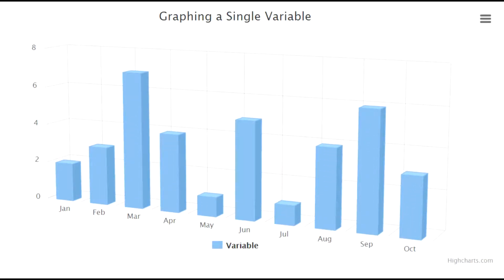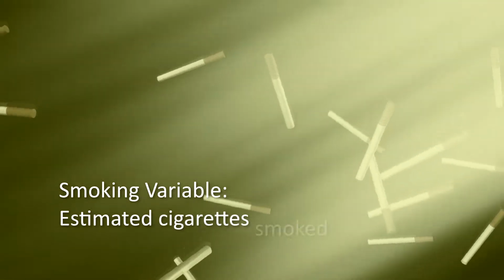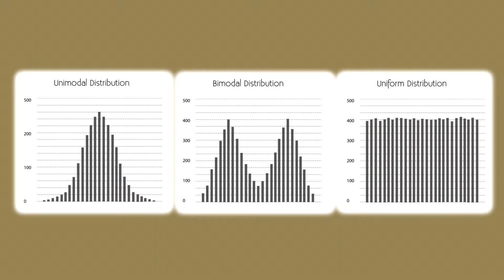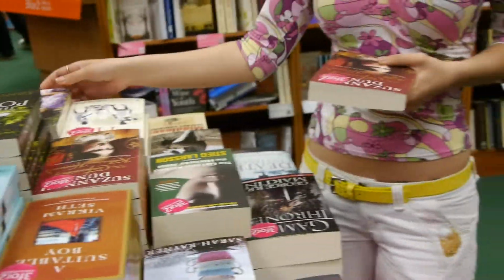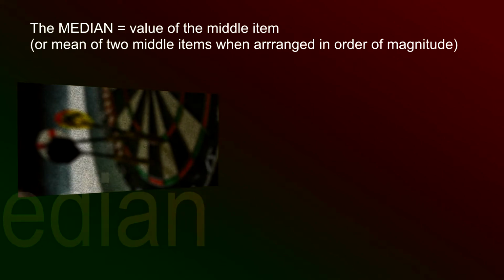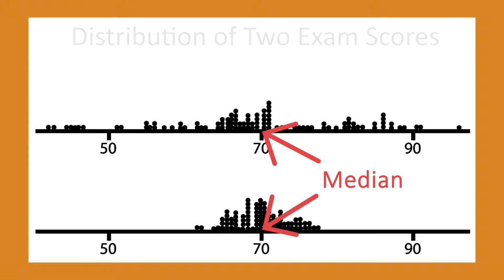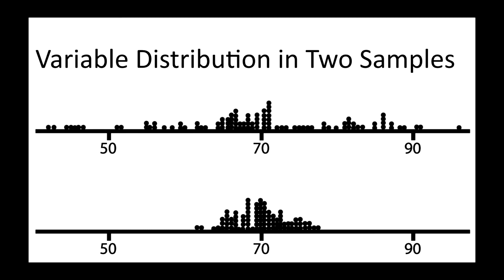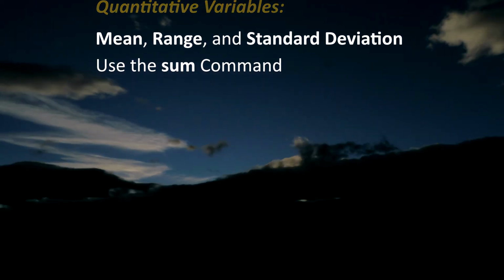06. Graphing: One Variable at a Time - Stata